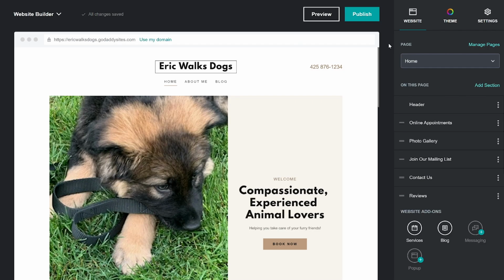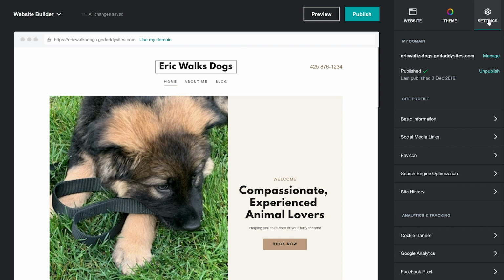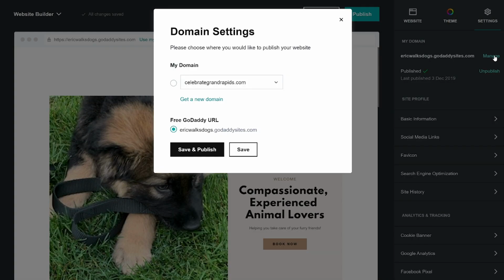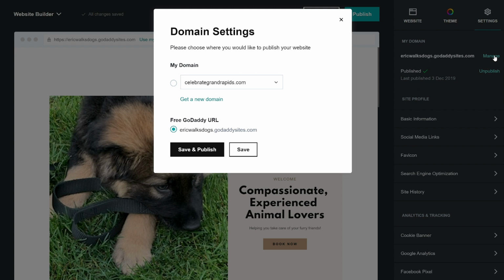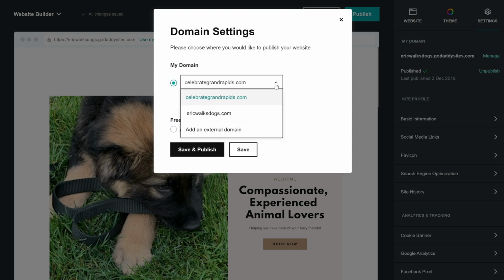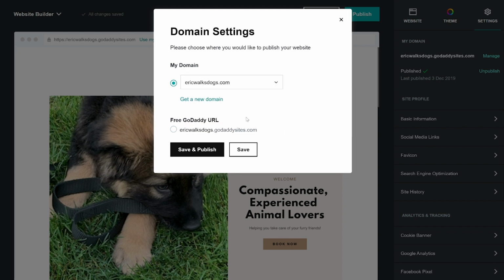How to Link Your Domain Name to Your Blog in GoDaddy's Websites + Marketing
In this video, you'll learn where to go in Website Builder to change your domain name and then we'll show you how to do it.

- Where to go in Website Builder to change your domain name
- How to change the domain name on your Websites + Marketing site

🕒 TIMESTAMPS 🕒
0:00 Introduction
0:13 - Changing your domain name in the website builder (demo)
0:28 - Changing your domain name in your settings(demo)